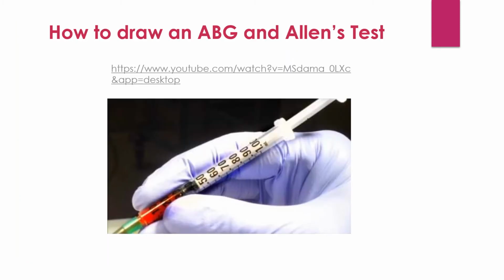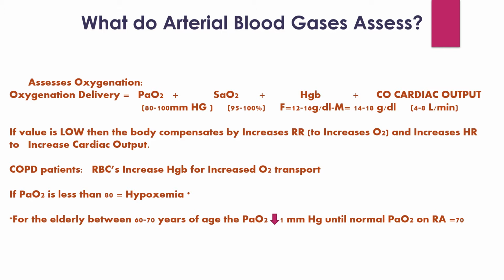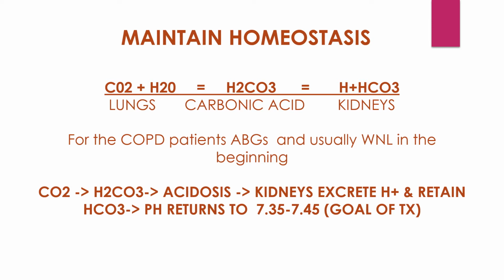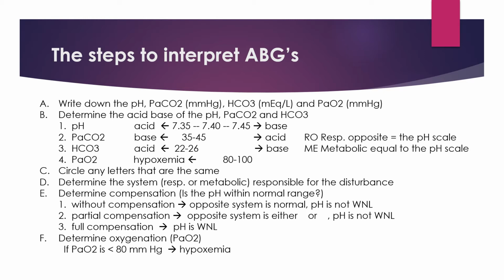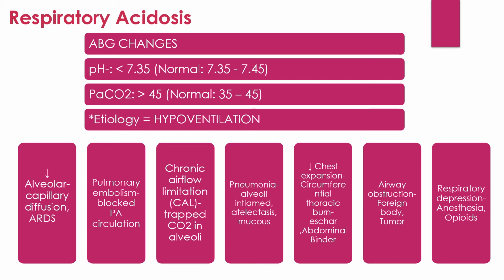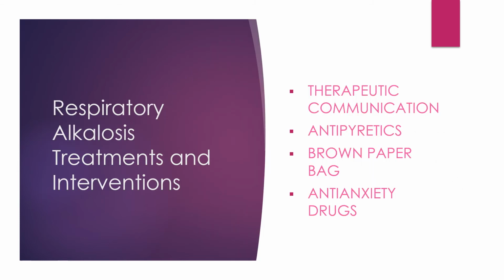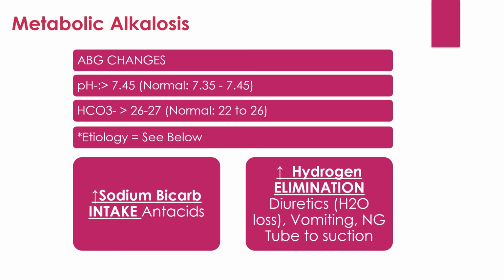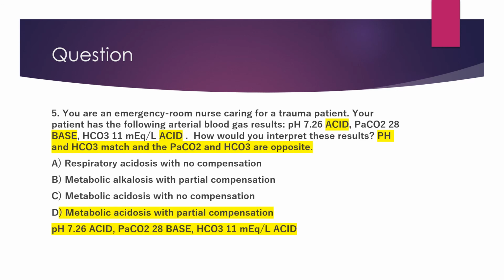ABG Voiceover 8/24/21